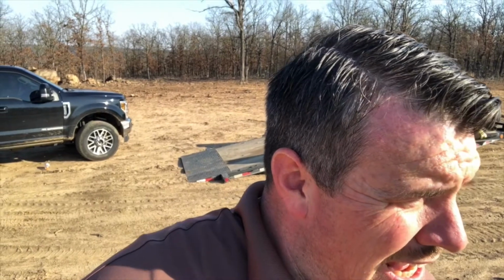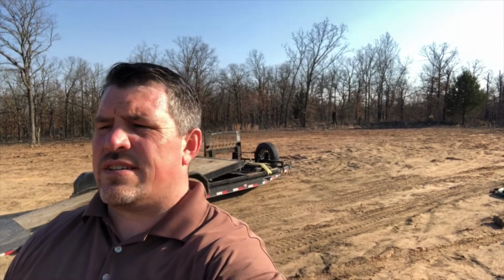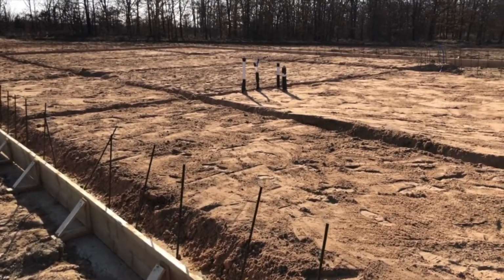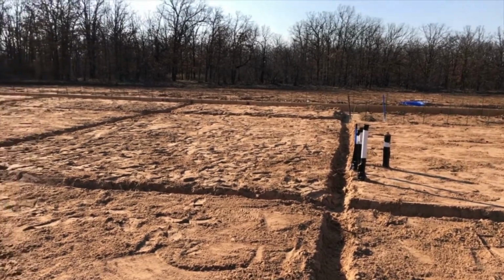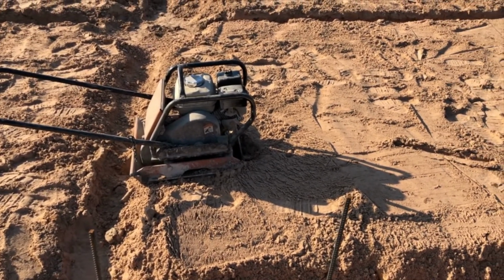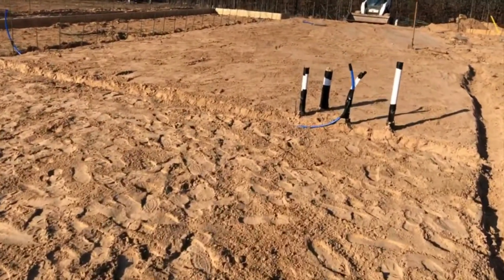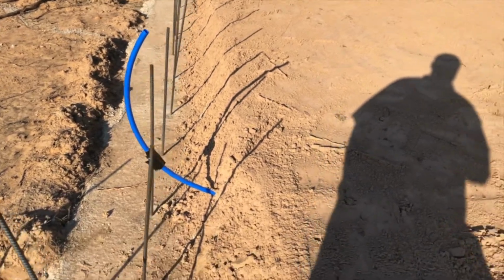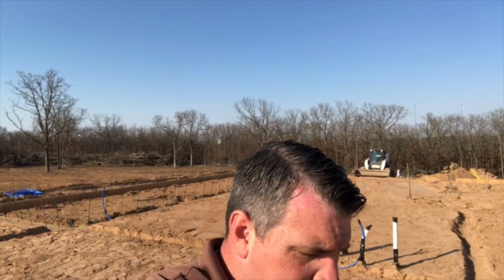Blackberry Ridge Barn Series #8 Slab Fill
FINALLY we get to fill the slab. Oklahoma weather has been horrible as of late. But the sun is out now and we are moving forward!!